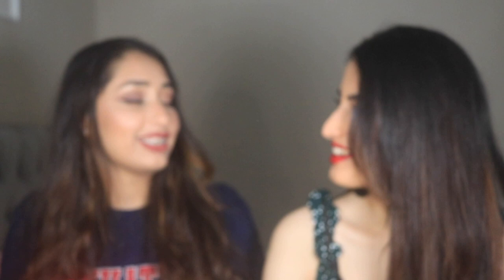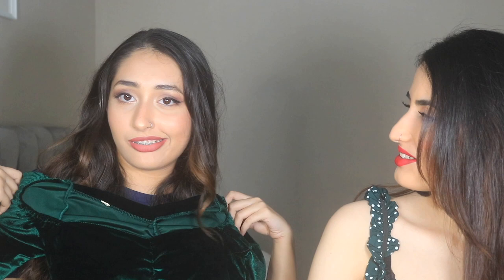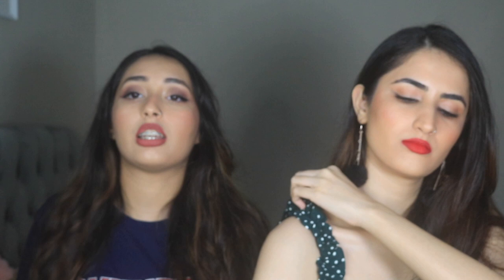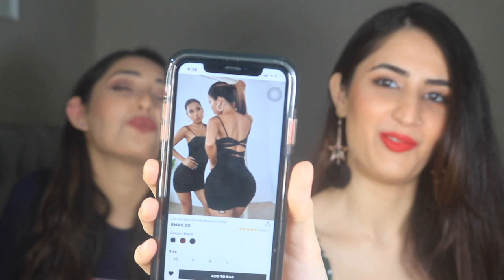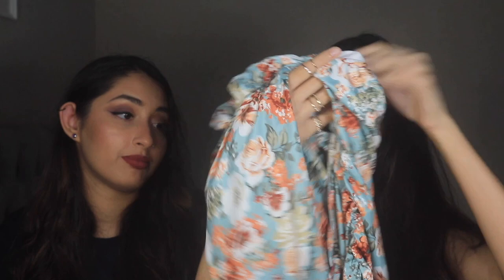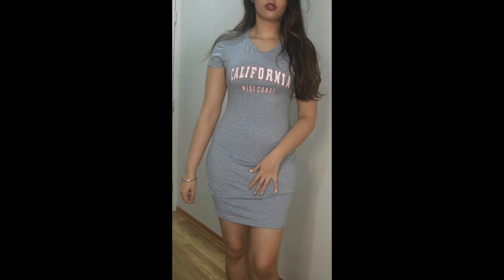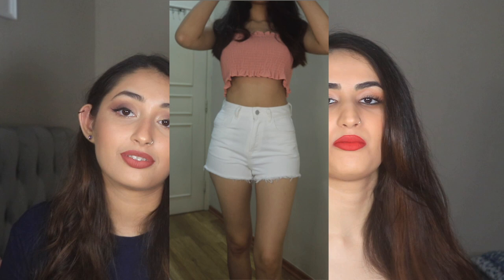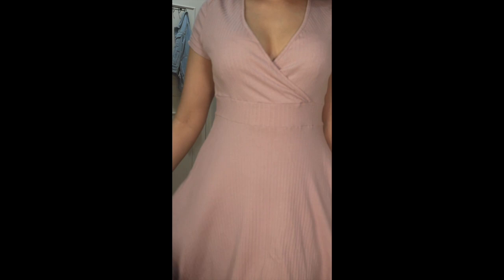SHEIN Haul Part 2!! | Malaysia | Sanem Kaur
Hello hellooo, we're back with another SHEIN haul! Hope you guys enjoy watching this video and get inspired to purchase some items for yourself too 😀

links:
1. SHEIN Ribbed One-Shoulder Crop Top & Flare Pants Set:

5. Solid Tie Back Halter Top